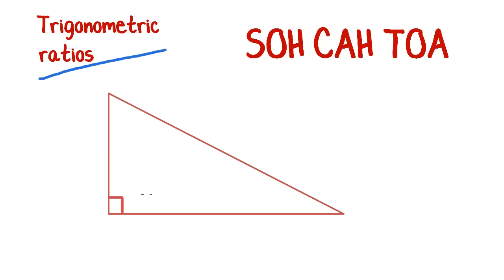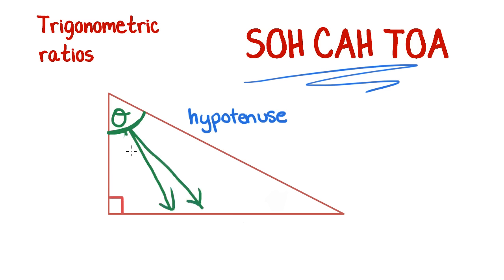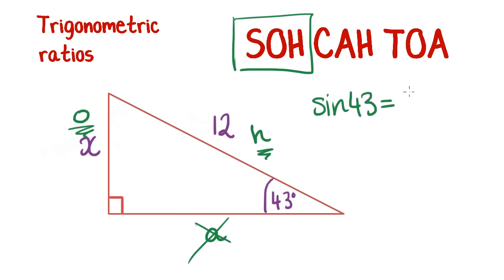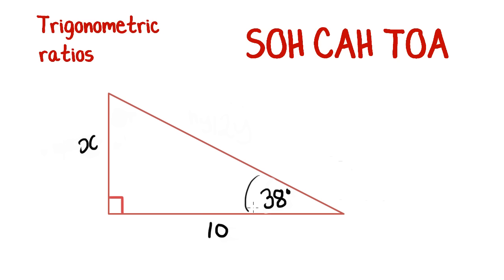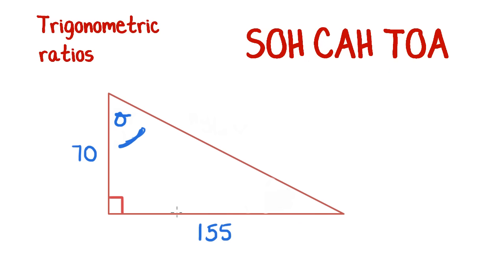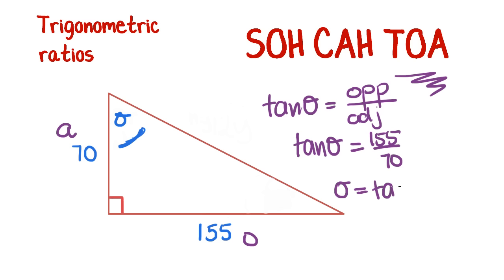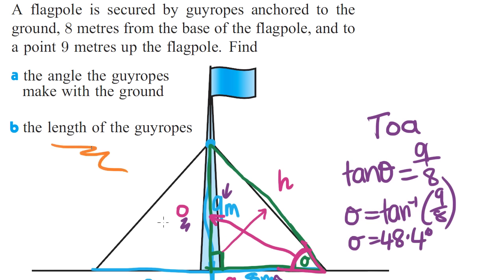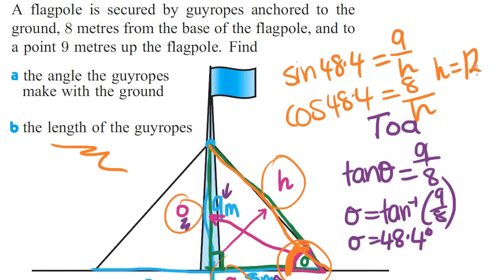Maths Tutorial: Trigonometry SOH CAH TOA (trigonometric ratios)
SOH CAH TOA is used to remember the trigonometry ratios; sine = opposite over hypotenuse, cosine = adjacent over hypotenuse, tangent = opposite over adjacent. This helps you work out unknown side lengths or unknown angles in a right-angled triangle.
This video is a tutorial on how to apply this rule.